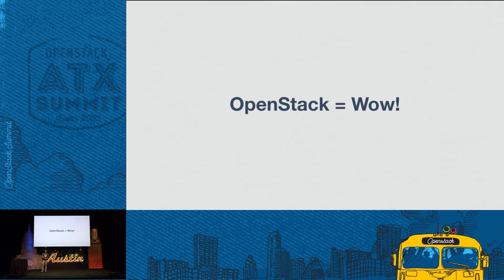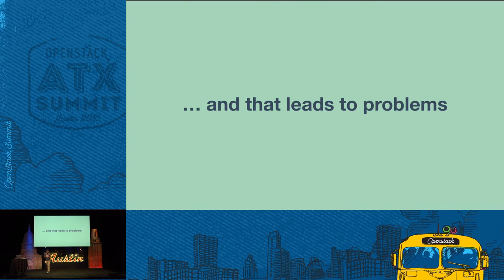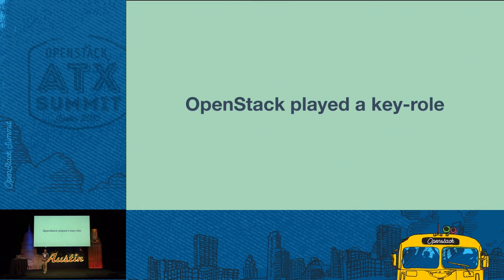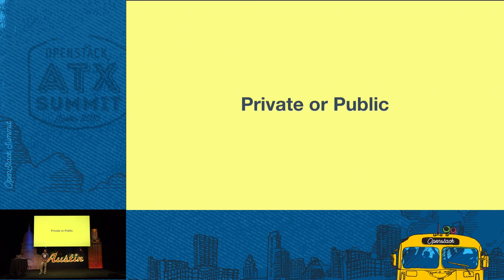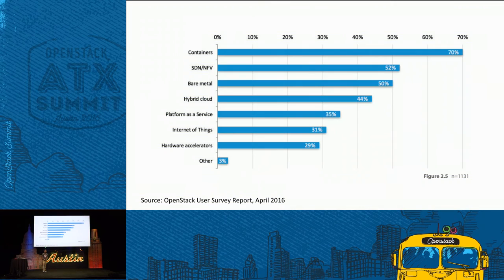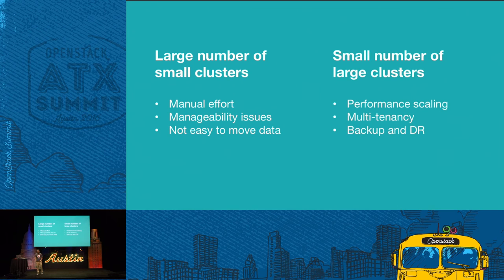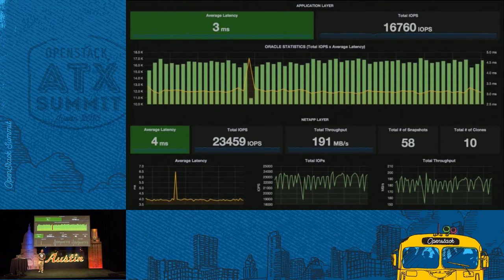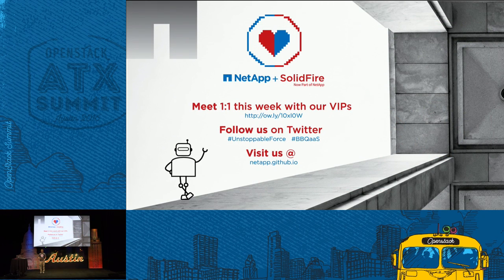NetApp - The Rest of the Iceberg - OpenStack tips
Everybody knows that OpenStack covers the basics of a Datacenter's infrastructure; But did you know that there is also work being done to optimize OpenStack for specific use cases like Big Data, Databases, DevOps, Containers, VDI, File-Share Services and Backups? NetApp will explore some of OpenStack's integration with these trending workloads, and how the new way of doing things is benefiting all kinds of customers; including our own NetApp IT, an organization that saves time and money